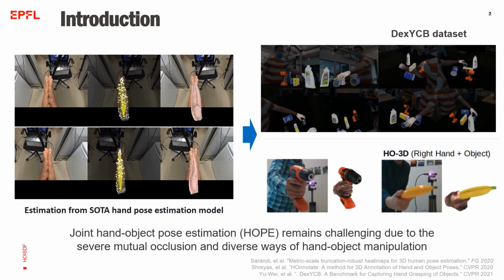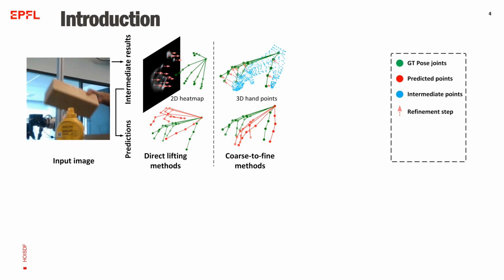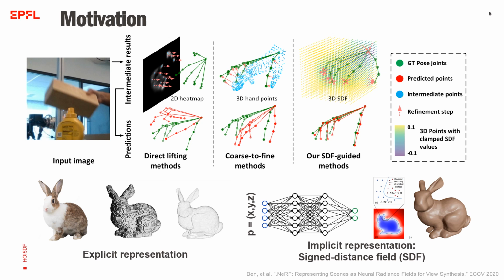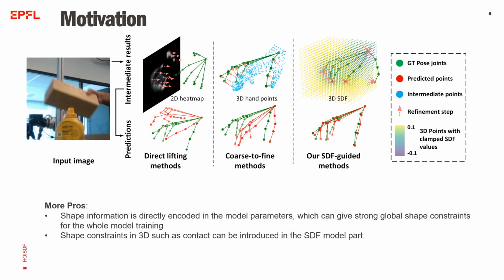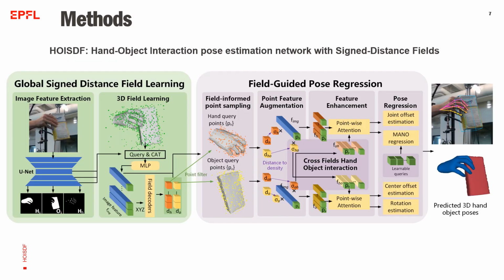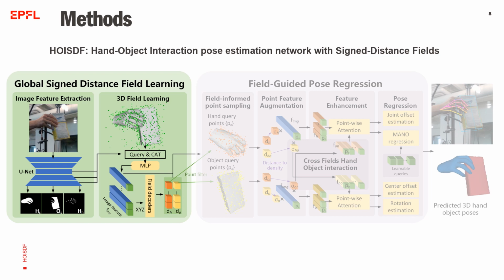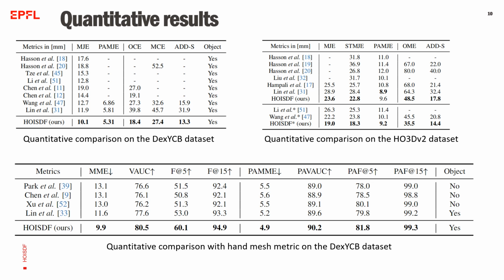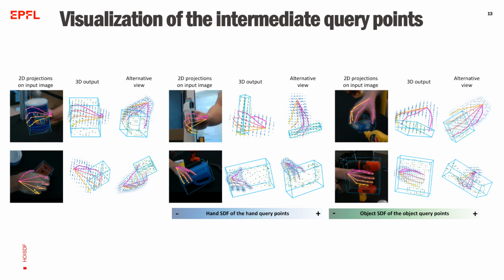CVPR 2024: Constraining 3D Hand-Object Pose Estimation with Global Signed Distance Fields (HOISDF)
Human hands are highly articulated and versatile at handling objects. Jointly estimating the 3D poses of a hand and the object it manipulates from a monocular camera is challenging due to frequent occlusions. Thus, existing methods often rely on intermediate 3D shape representations to increase performance. These representations are typically explicit, such as 3D point clouds or meshes, and thus provide information in the direct surroundings of the intermediate hand pose estimate. To address this, we introduce HOISDF, a Signed Distance Field (SDF) guided hand-object pose estimation network, which jointly exploits hand and object SDFs to provide a global, implicit representation over the complete reconstruction volume. Specifically, the role of the SDFs is threefold: equip the visual encoder with implicit shape information, help to encode hand-object interactions, and guide the hand and object pose regression via SDF-based sampling and by augmenting the feature representations. We show that HOISDF achieves state-of-the-art results on hand-object pose estimation benchmarks (DexYCB and HO3Dv2).